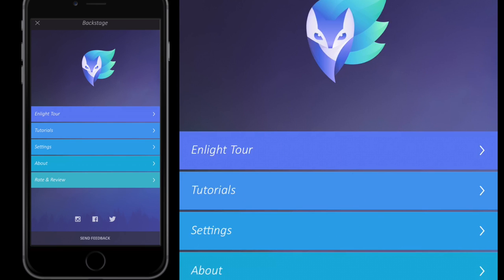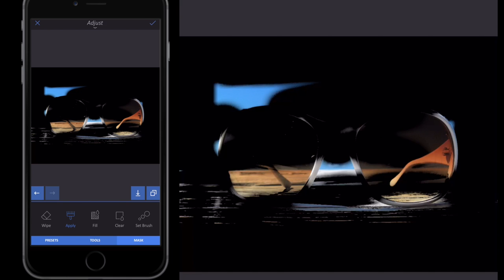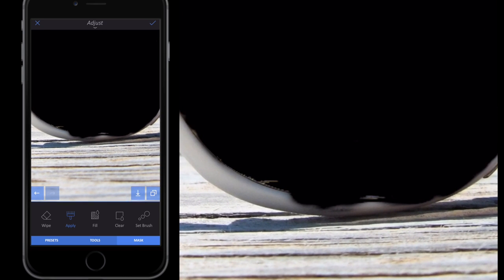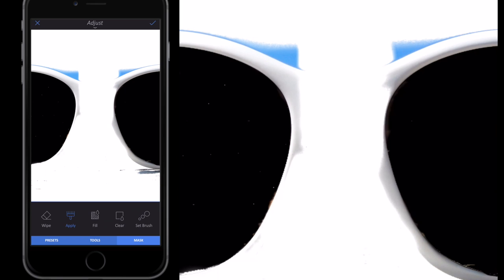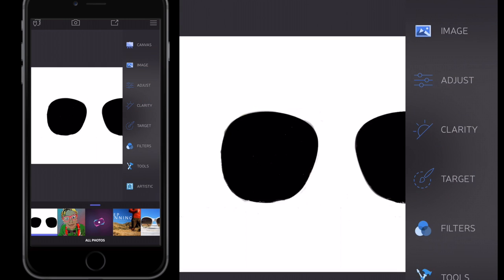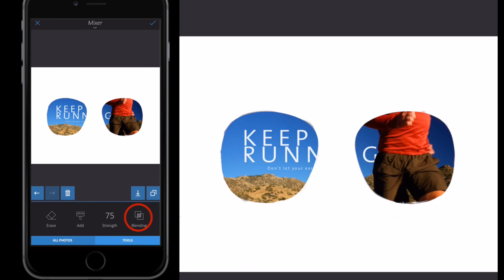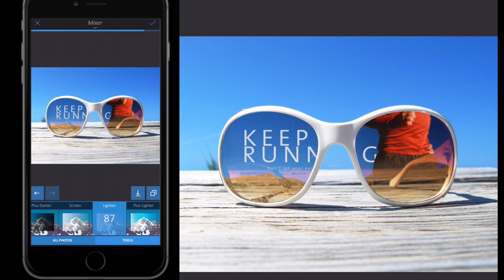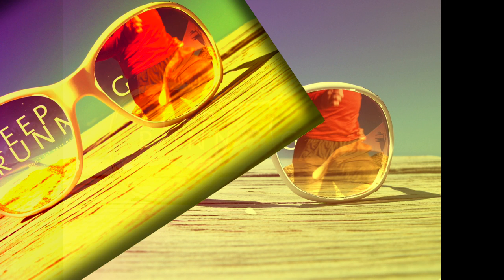Enlight iPhone App | Reflection Tutorial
This video will show you how to:

* Create a reflection in enlighten app

About Enlight

Enlight offers:

Image Perfection
Decorative Touches
Photo Mixer
Intelligent Photo Correction
Power Tools
Crop Options
Social Media Heaven
Innovative Workflow